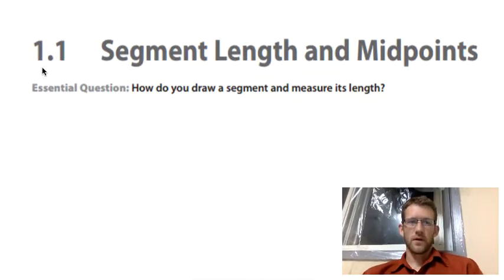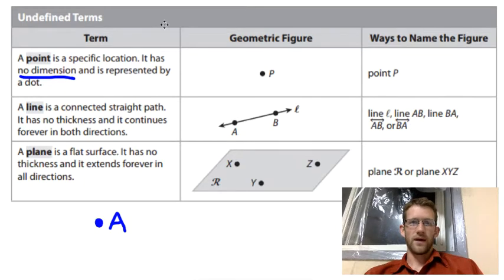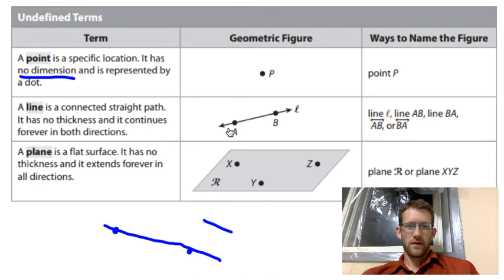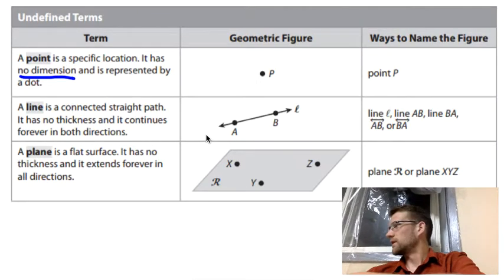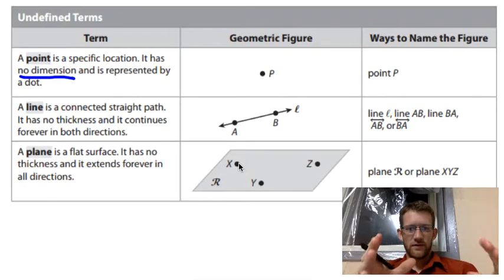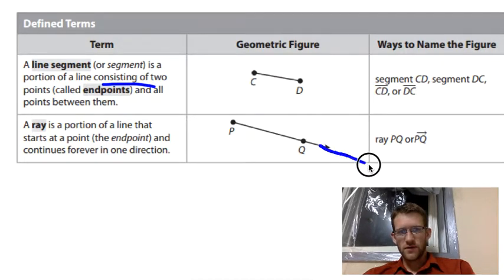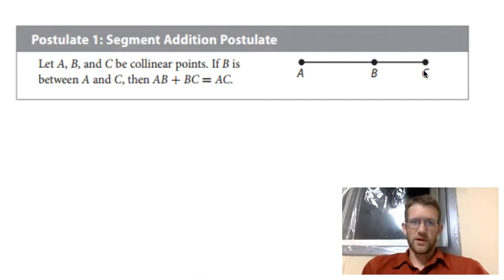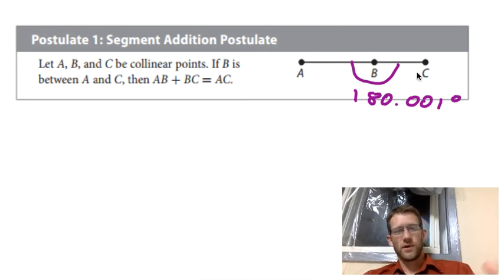1.1 part 1